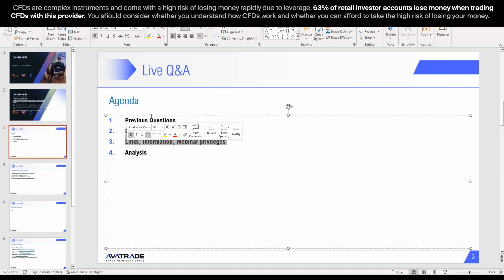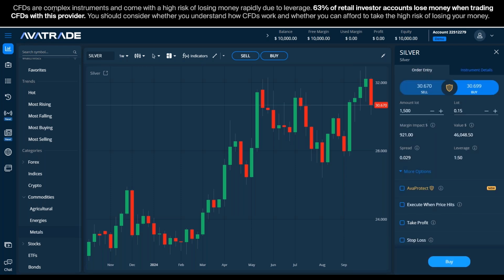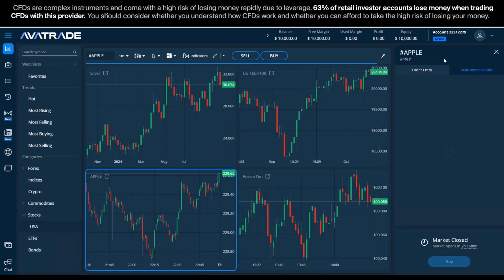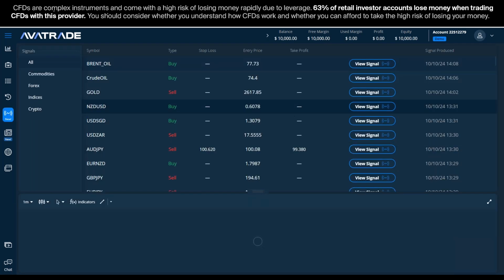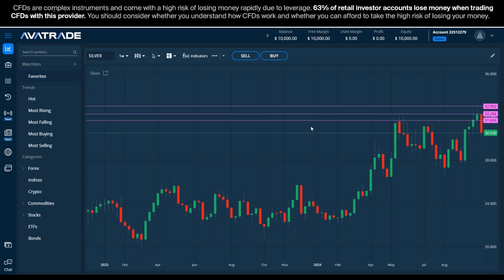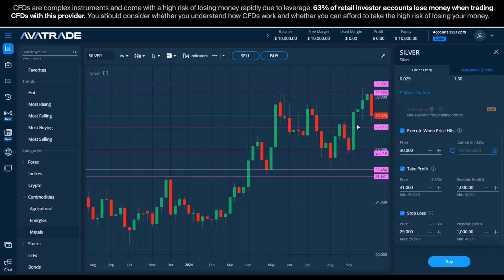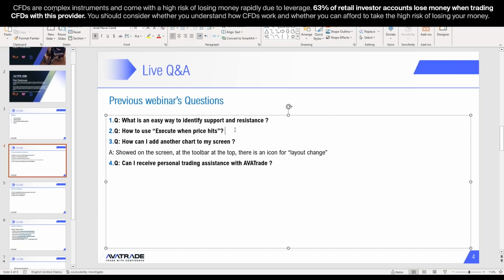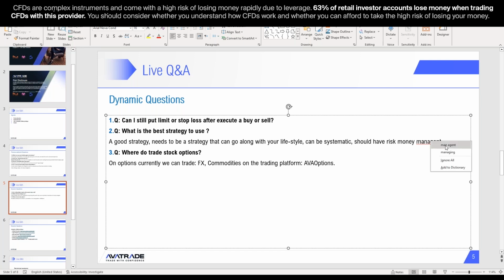10.10.24 | Trading Talk: Uncensored Live Q&A session